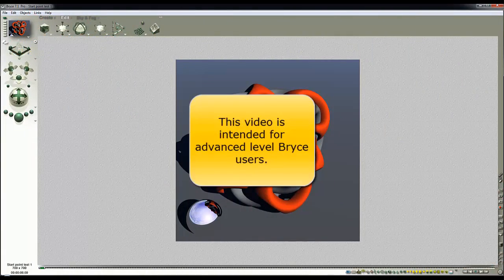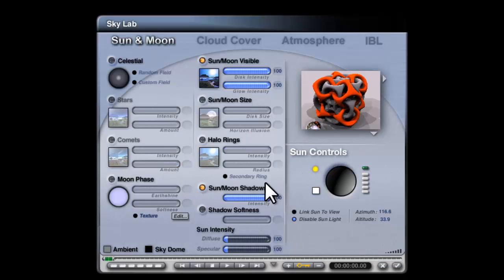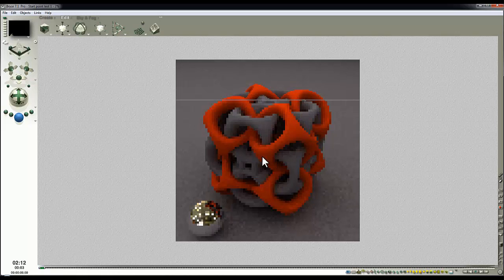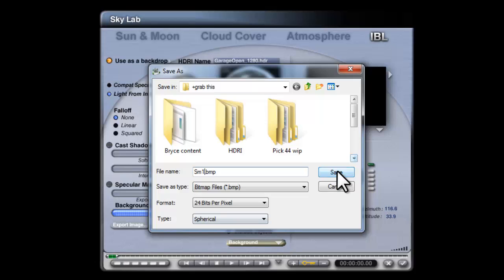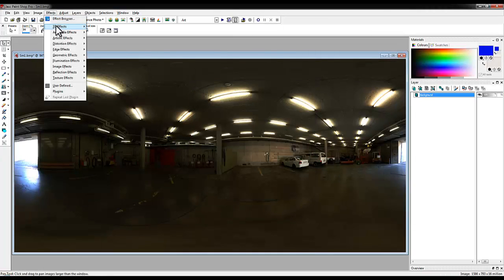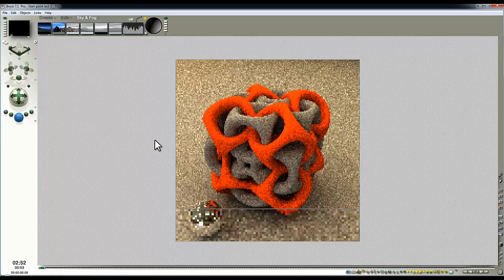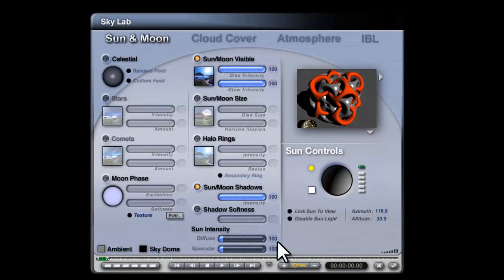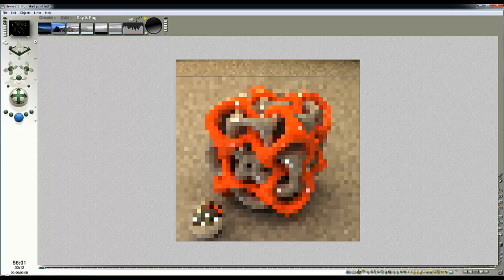Bryce 7.1 Pro Experiments - Obscure Gel Lights - by David Brinnen.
A Bryce 7.1 Pro tutorial aimed at people who are well versed in Bryce and wish to expand their skills.  This video constitutes research into novel lighting approaches that as far as I know have not yet been explored in this software.  So in other words, expect it to be a bit rough around the edges, and also... certain specific knowledge and understanding is expected.